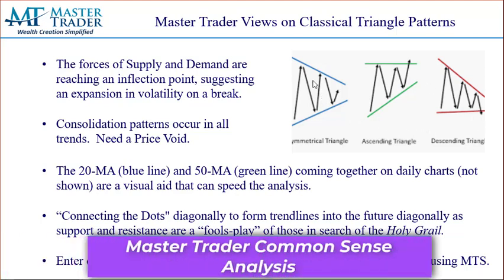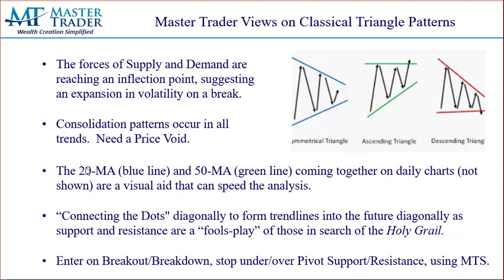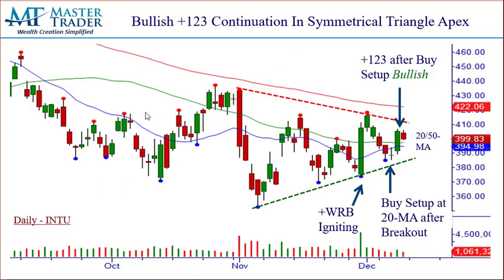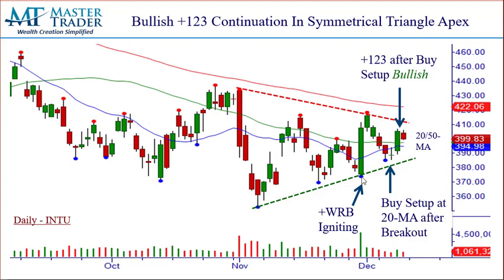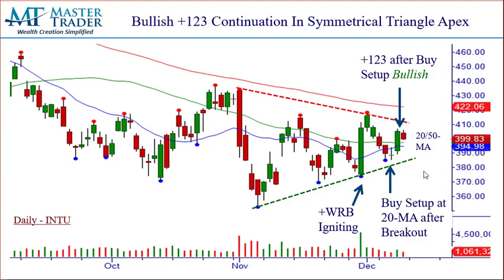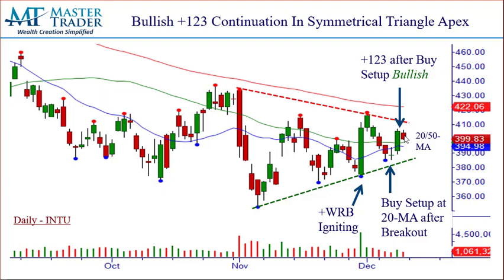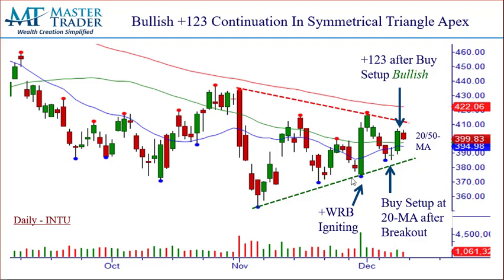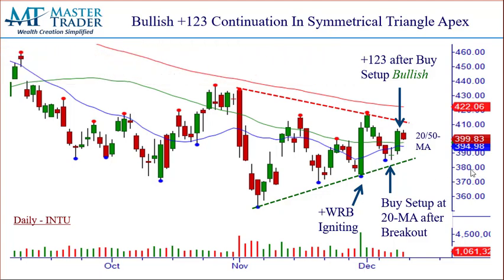Bullish Continuation Setup On Intuit To Trade Now - MasterTrader.com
All price patterns can be evaluated and understood what their implications are using Master Trader Strategies (MTS) and MT Bar-by-Bar Analysis.

This video below teaches how to trade Master Trader's Bullish 1-2-3 Continuation (+123) Setups with an MTS Price Pattern, entry methodology, and management.

Applying names to a pattern is helpful to communicate to others that understand the pattern and what the expectation is of the pattern.

We’re going to show you a compelling Setup on Intuit Inc. (INTU) showing relative strength poised for bullish stock and option trades if it triggers this week.